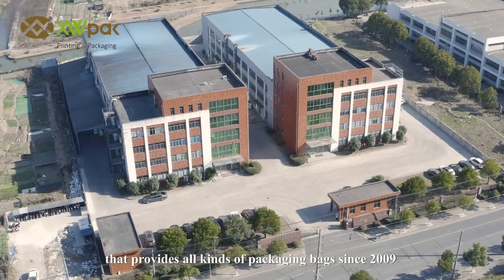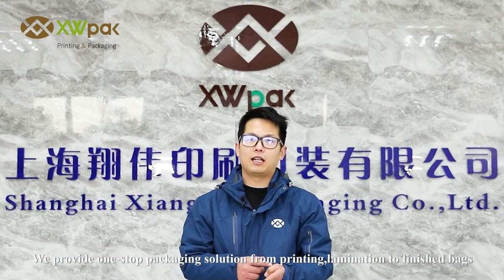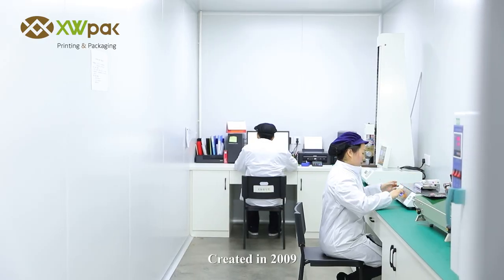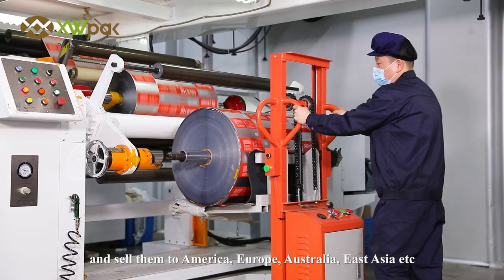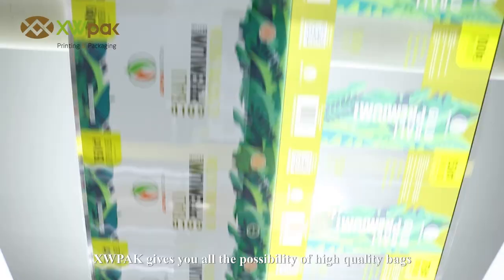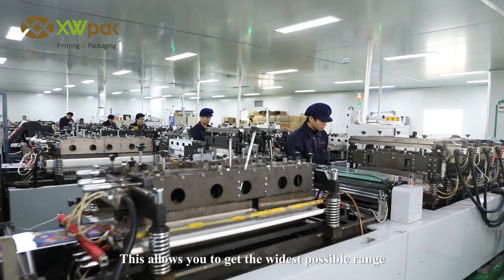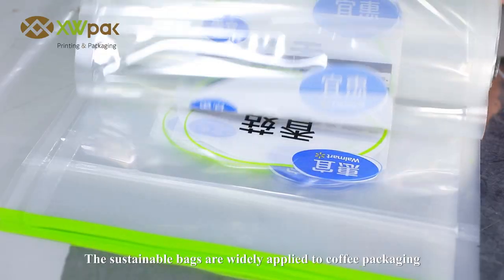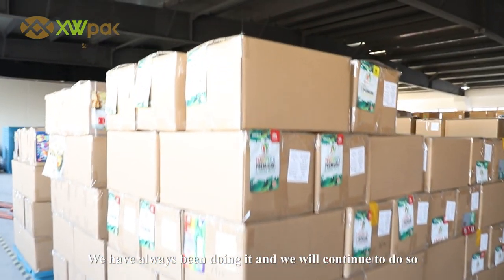XWPAK Factory Tour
XWPAK is a printing company that provides different kinds of food packaging, include coffee packaging, pet food packaging, snack packaging etc.
for more.